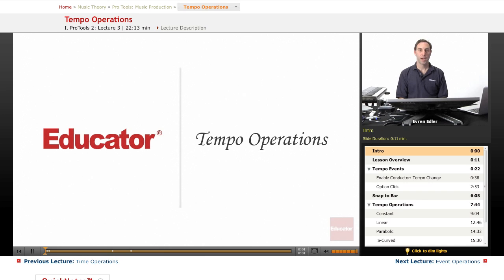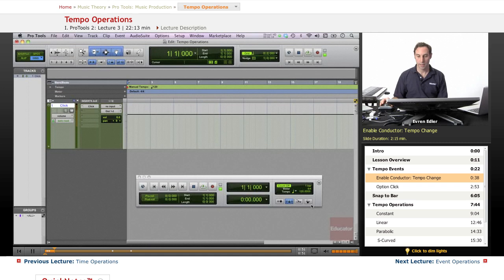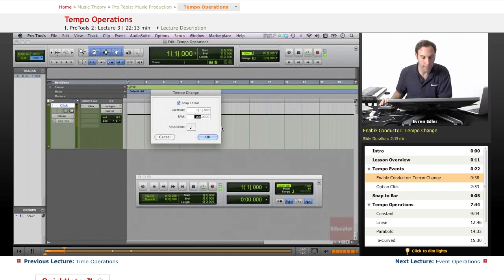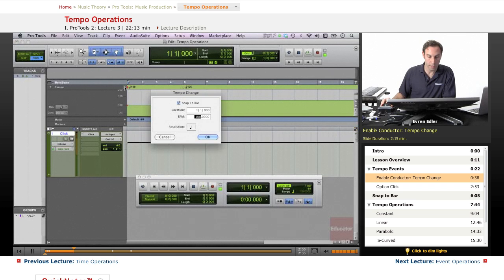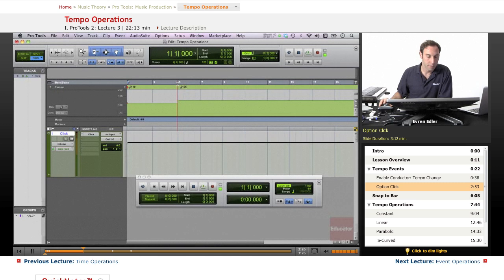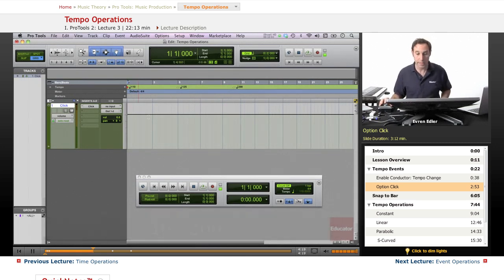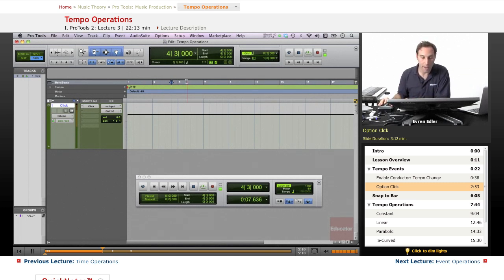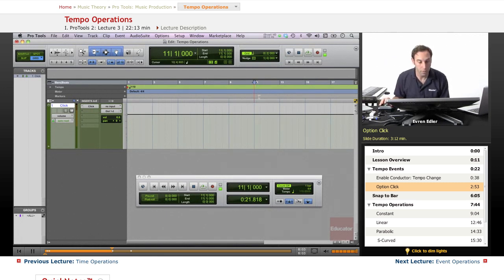Pro Tools - Tempo Operations